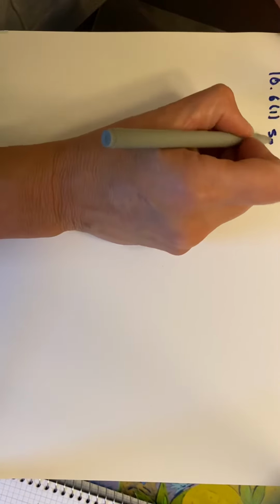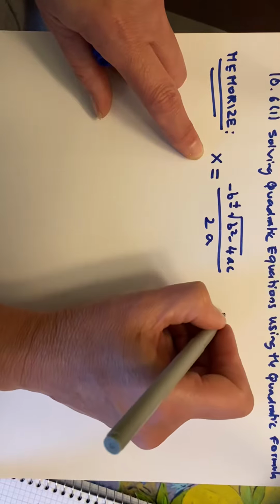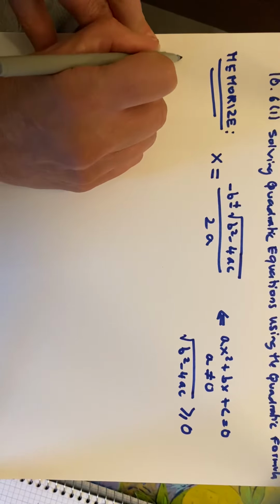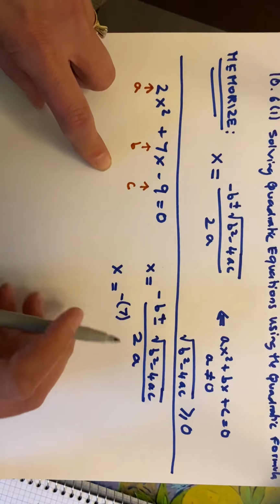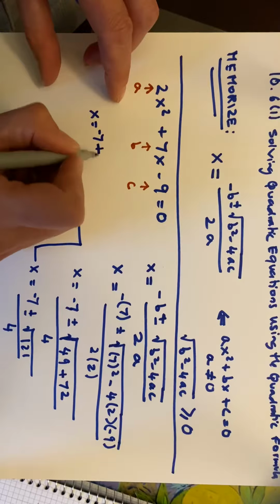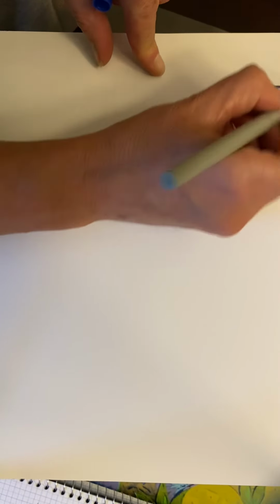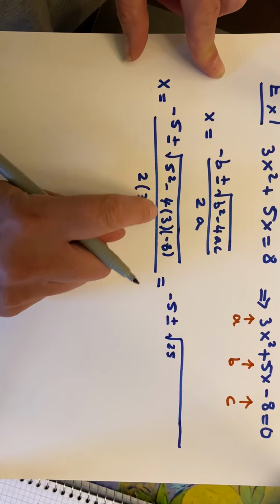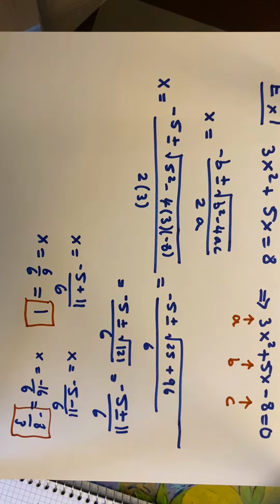10.6(1) Solving Quadratic Equations using the Quadratic Formula- Introduction and Example 1